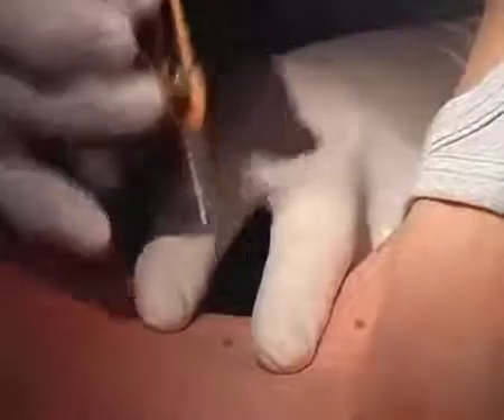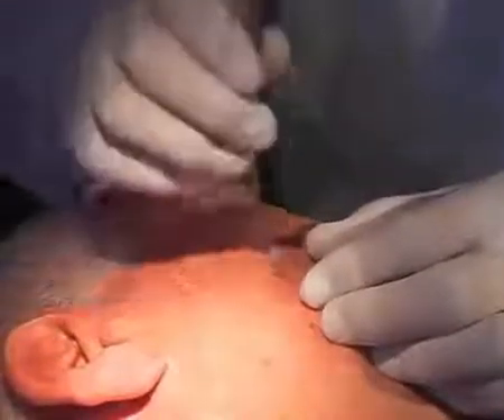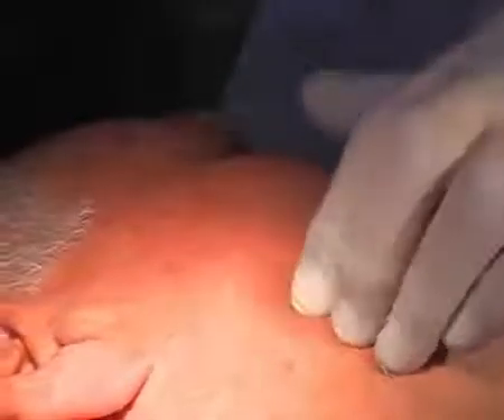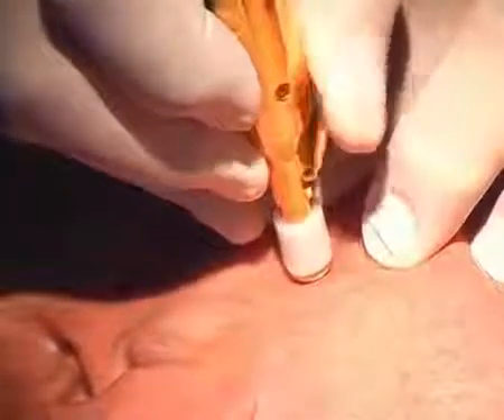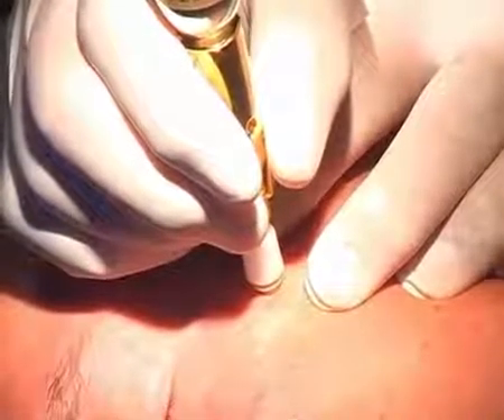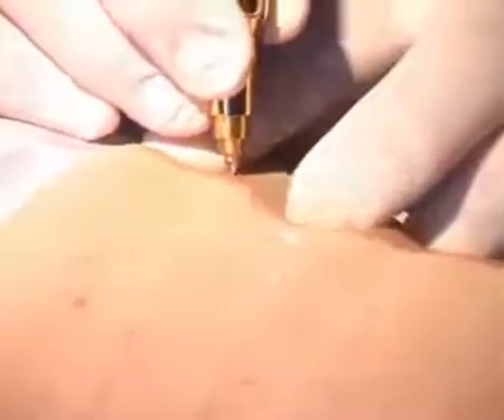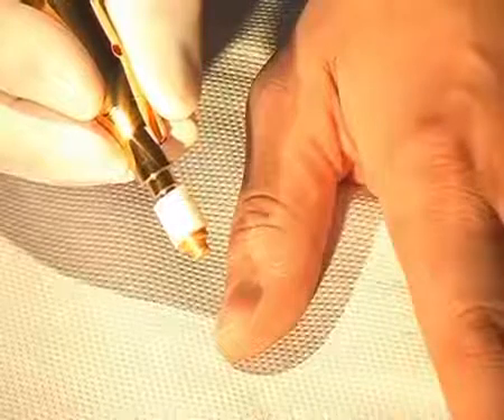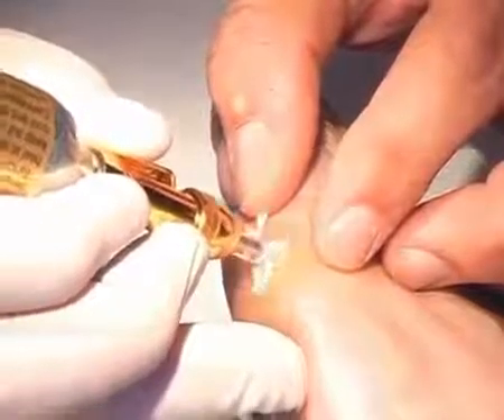Cryotherapy CryoAlfa in Use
Simple and secure handling
Extremely precise application
Constant penetrating temperature of –89°C
Sealed  valve for easy cartridge replacement
Usable for almost all skin-changes
No destruction of biological function and structures
Excellent cosmetic effects, almost no scar formations
Non bleeding treatment , no anaesthesia required
Practically painless, suitable for children
Usable in case of a high operation risk or inoperability
Majority of symptoms disappear after single use
No long waiting times in hospitals and specialised clinics
Post treatment care is minimal